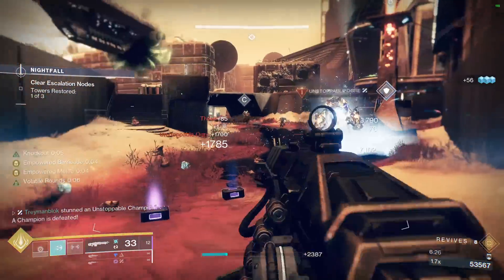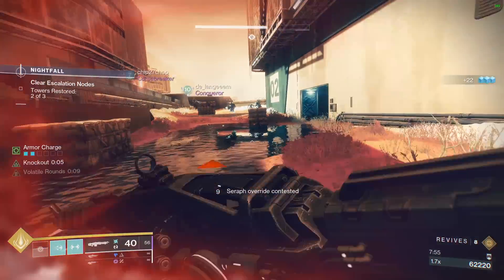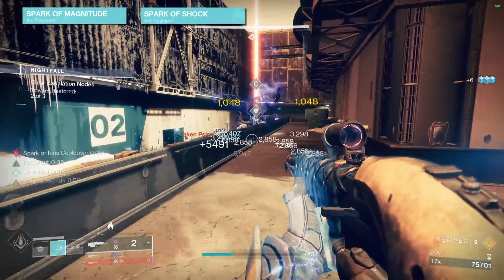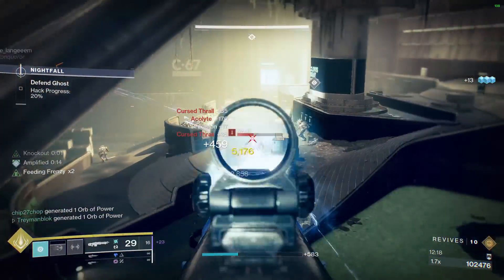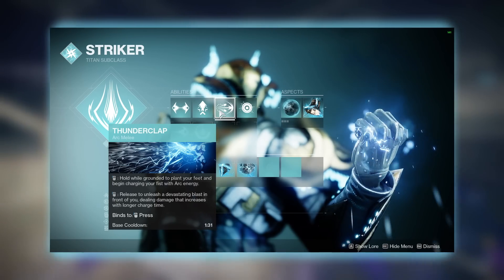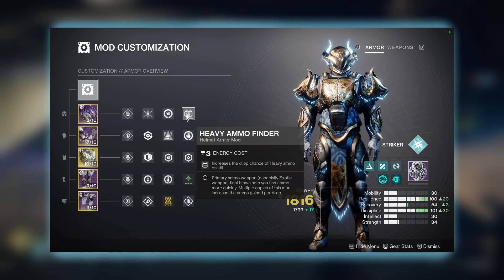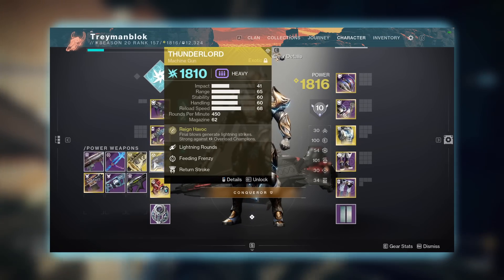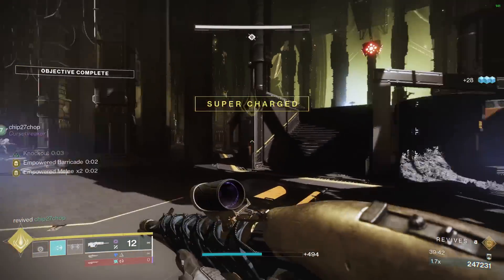The GOD of Thunder DESTROYS End Game Content! - Destiny 2